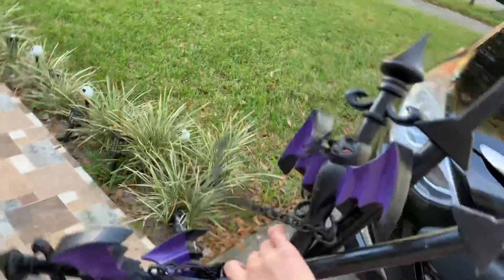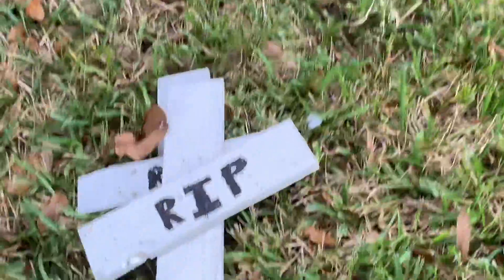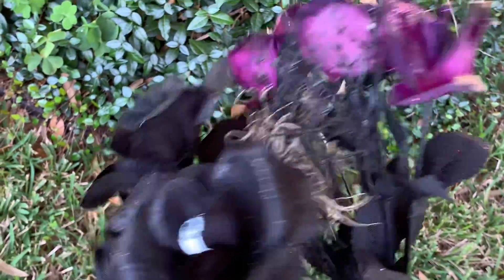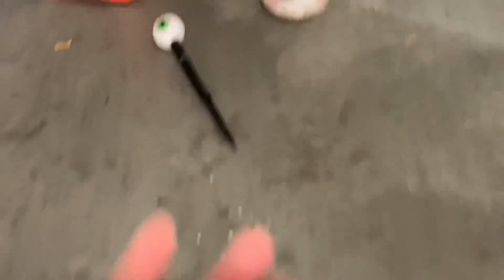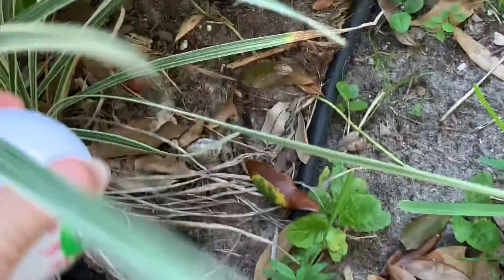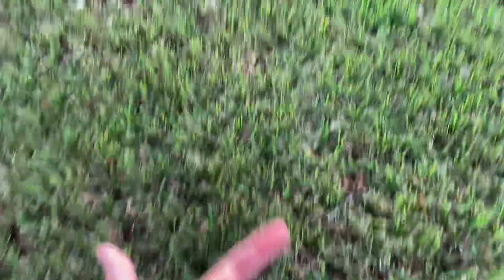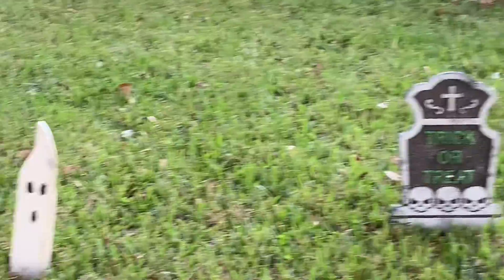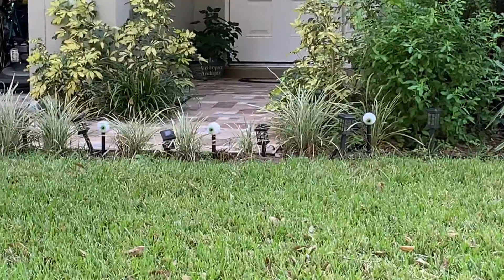DECORATING MY FRONTYARD FOR HALLOWEEN!! 🎃